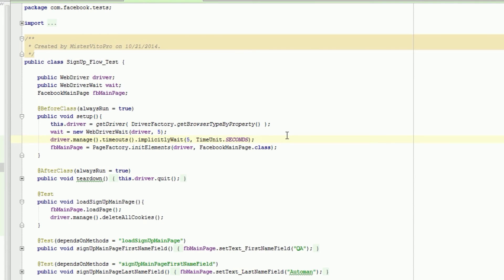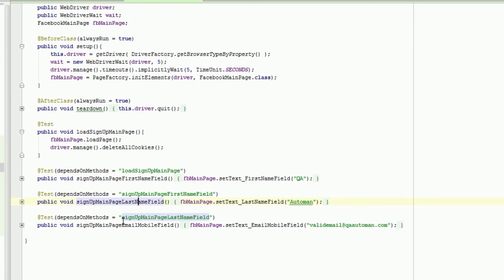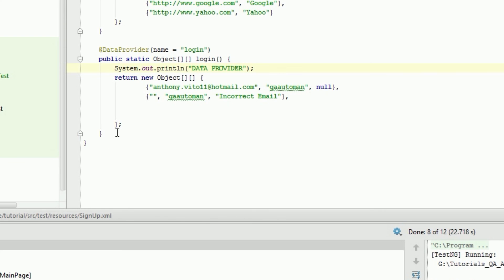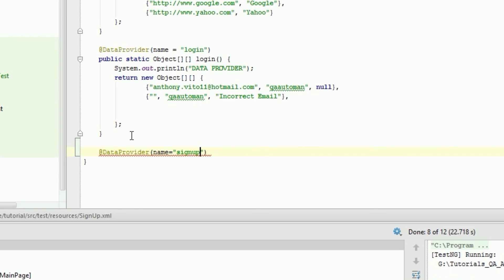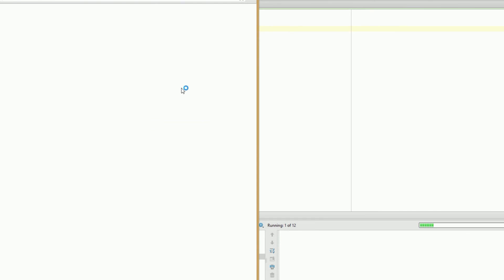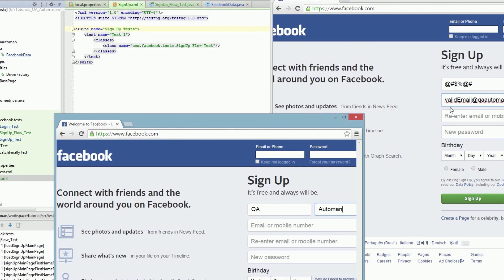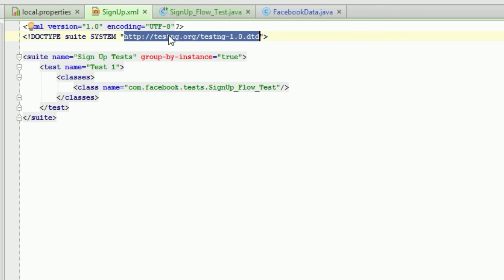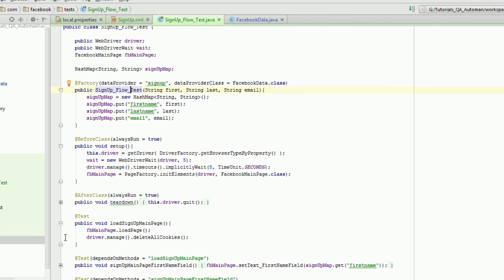TestNG| Using Factory with DataProviders | Tutorial #19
In this video, I describe how to use @Factory in TestNG. I incorporate dataproviders with Factory and how to use Data across an entire Test Class.